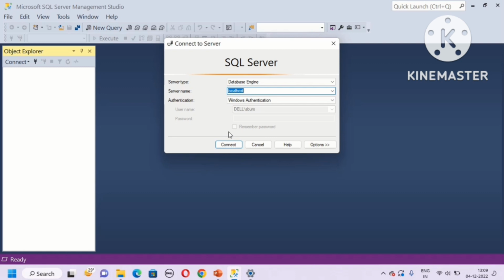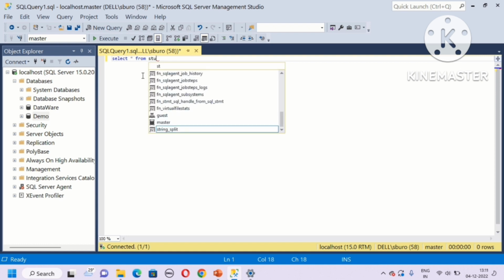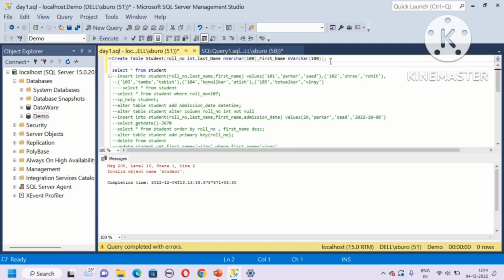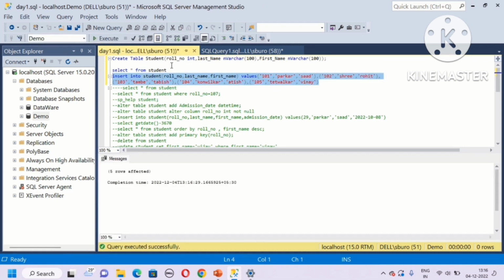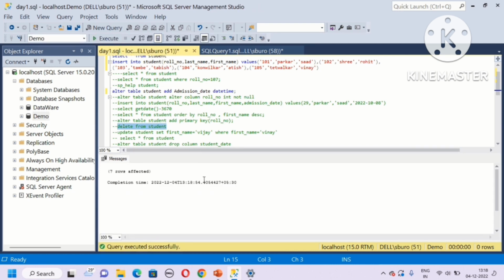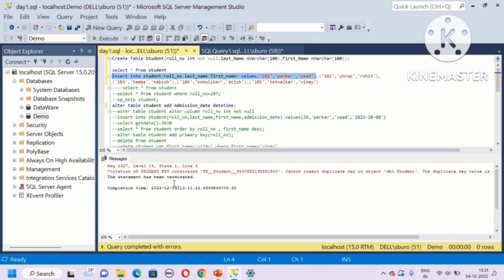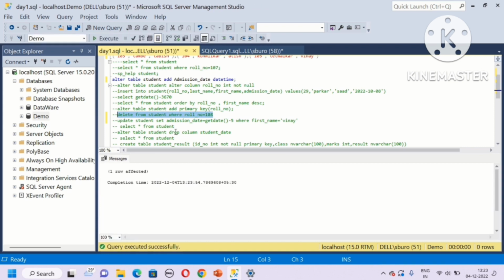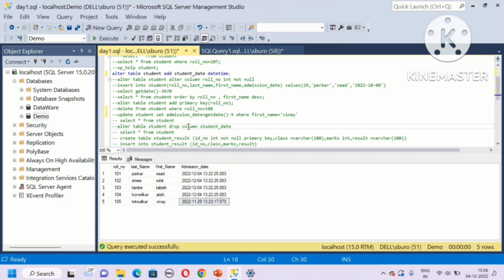SQL Basic for new learners| Beginners guide |SQL Tutorial for beginners| Free e-learning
basics of SQL almost ignored but really needed to avoid errors in queries. Helpful for students and professionals